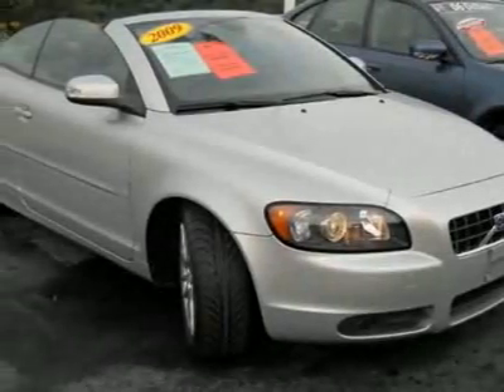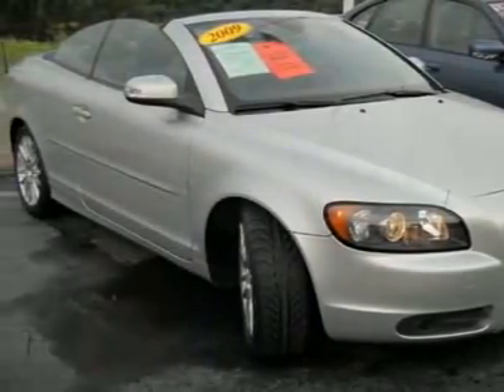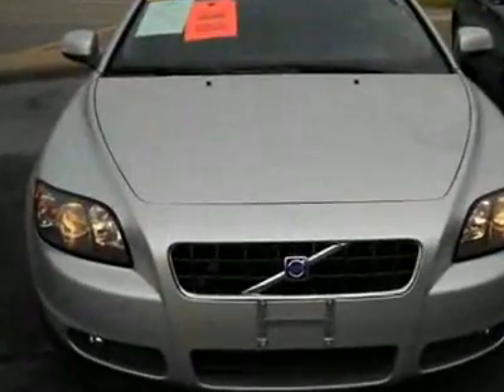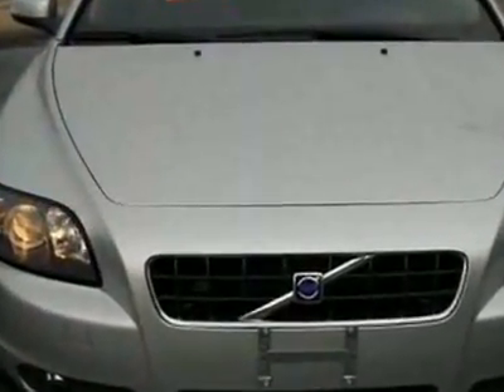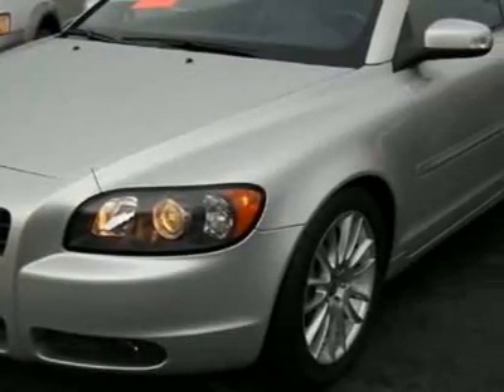Volvo C70 T5 Convertible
Darrell Waltrip Pre-Owned, Franklin, TN - One Owner, Leather, Sirius, Power Seat, Automatic